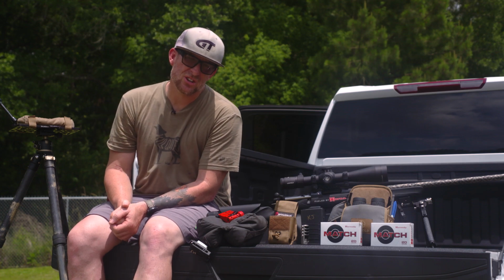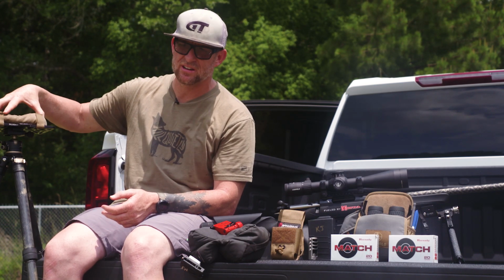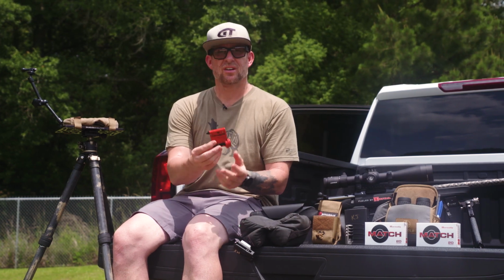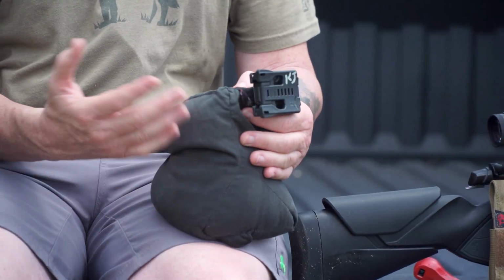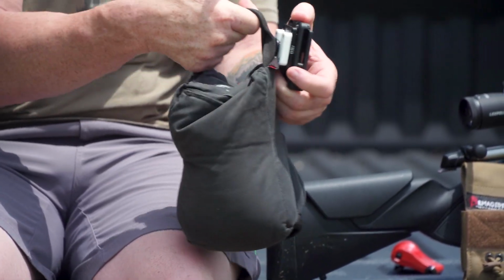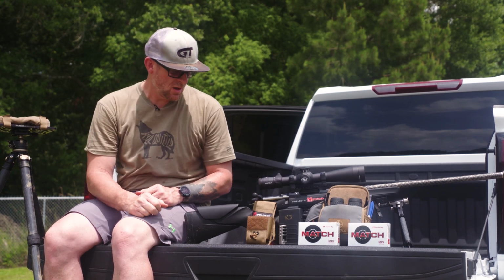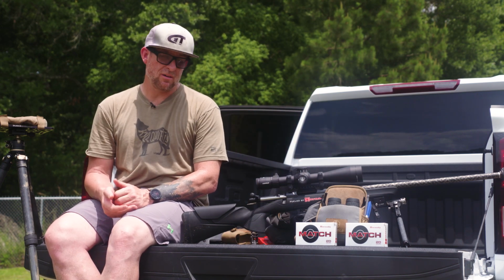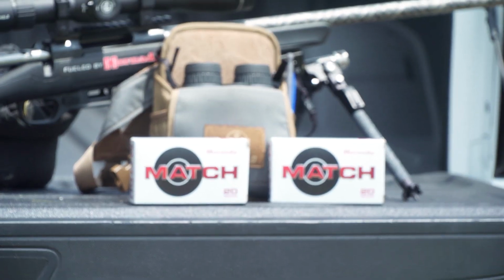Gear Checklist: NRL Hunter Gear Rundown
KJ competes in his first NRL Hunter competition in Price, Utah. Watch as he details the gear used in the run-and-gun style competition. Join in to find out about tripods, tac plates, bags, optics, and more, which allowed him to compete in harsh conditions.

For more content, subscribe to Gun Talk at guntalktv.com, on Gun Talk's Roku, Apple TV, iOS app, Android app, or find Gun Talk on YouTube, Rumble, Facebook, Instagram, X and guntalk.com. Listen to all Gun Talk Podcasts with Spreaker, iHeart, Apple Podcasts, Spotify or wherever you find podcasts.